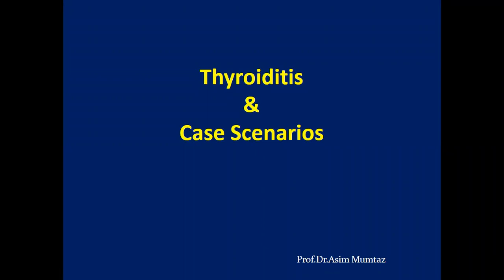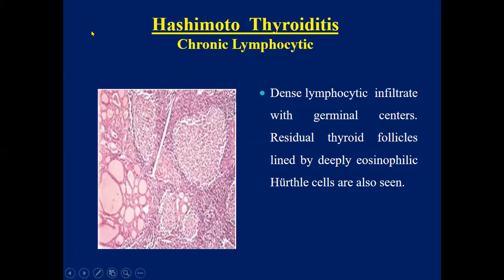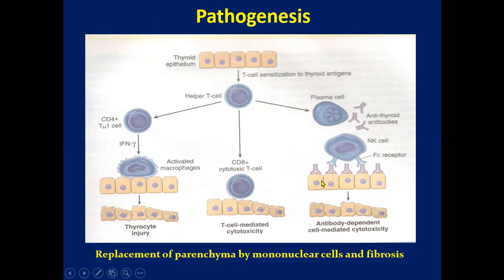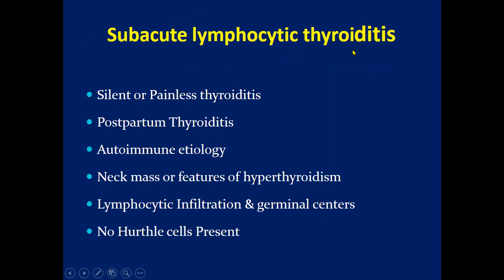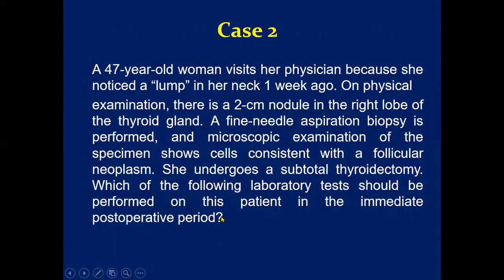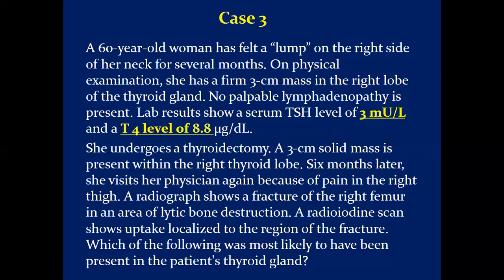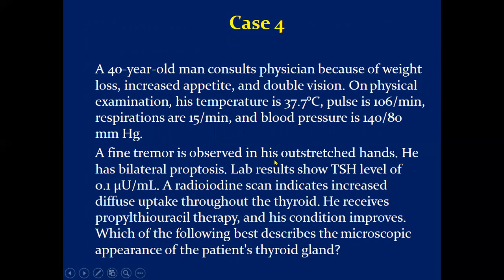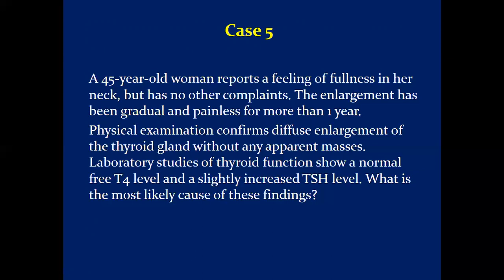Lecture of Prof. Dr. Asim Mumtaz on Topic Thyroiditis(Lecture -IV)